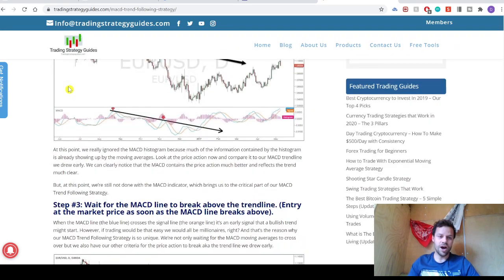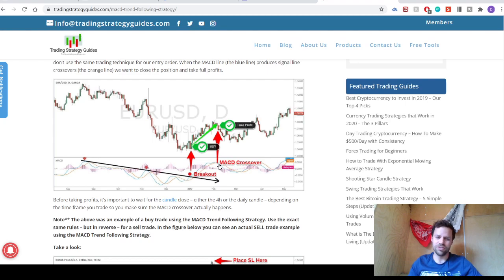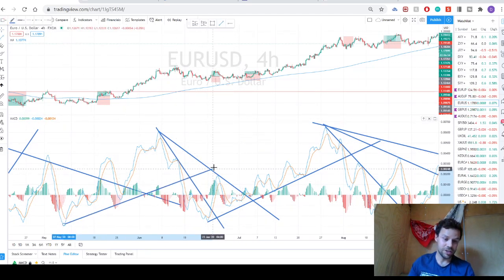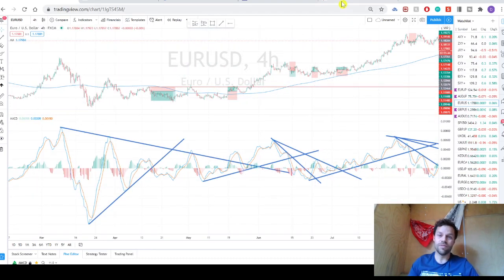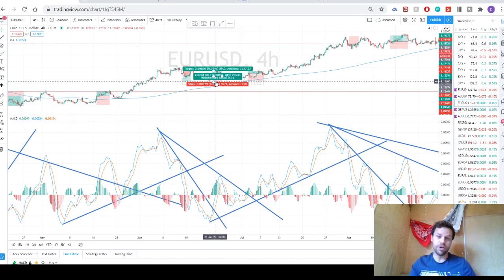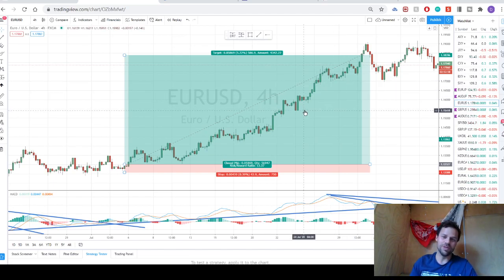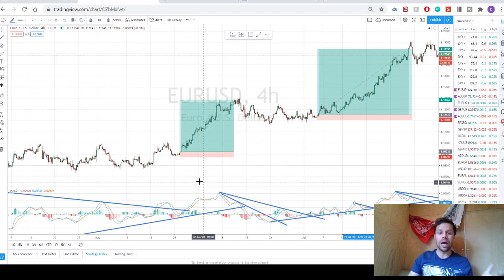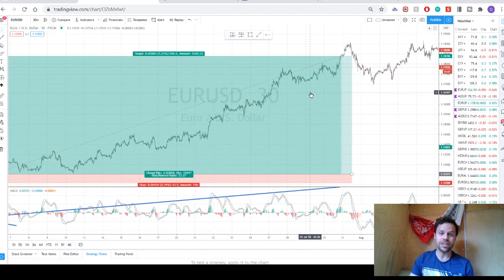Using the MACD to find those crazy trends. This has forever changed my chart analysis.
This MACD strategy has completely changed the way I trade Forex. I now use this strategy in my analysis and have found it to be very profitable. I highly recommend practicing with it.

The big take away from this video that I want everybody to understand is: you must practice the strategy you are using a lot. Find a Strategy you like then just practice.

Below are links to two ways you can practice your trading. And two links for ways to practice

Expert4x a maker of EA's that can be used to trade short term trends. I am up 220% using one of there EA's on a live account. (I'll show it on a future video).
Also has loads of great educational content on how to trade EA's in a safe way.

Design your own Indicators for free with EABuilder. Design your own indicators to send you alerts when your strategy happens.

Some link through to free services some to paid. I only share links that have had a direct impact on increasing my returns in FOREX. The links posted are products I am currently using in my trading.